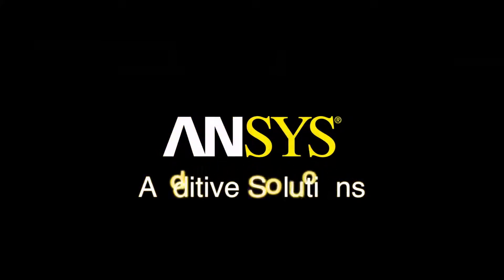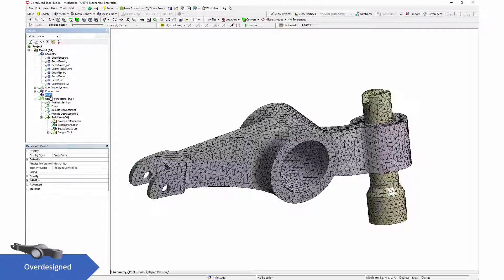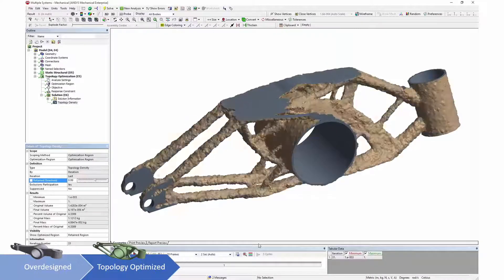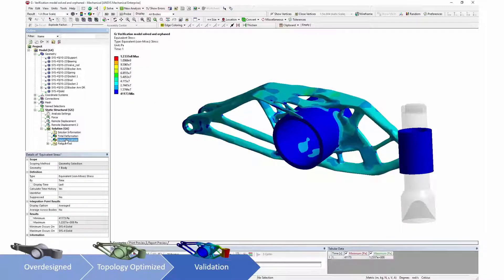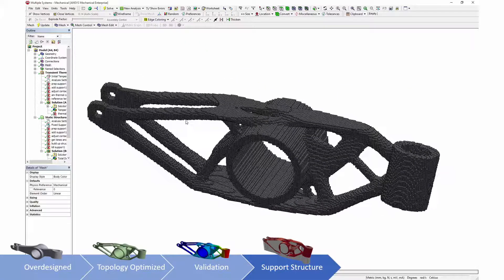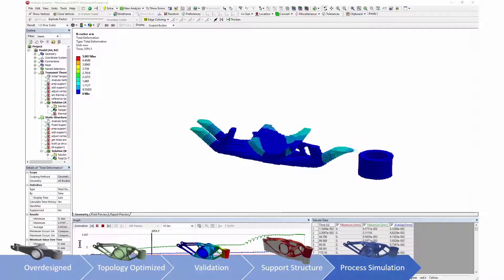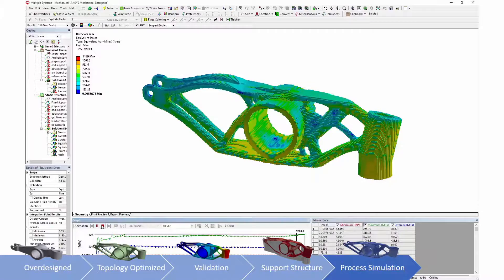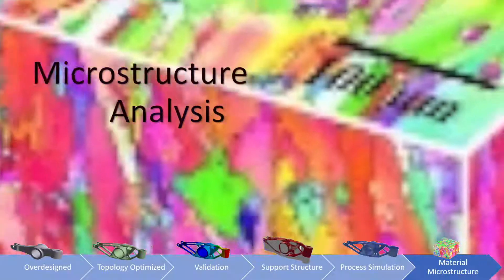ANSYS Additive Video